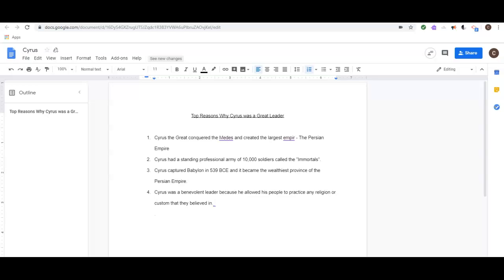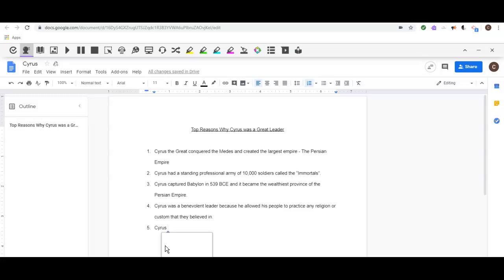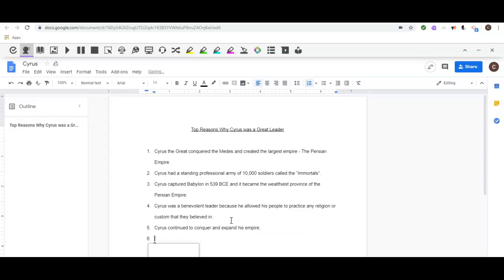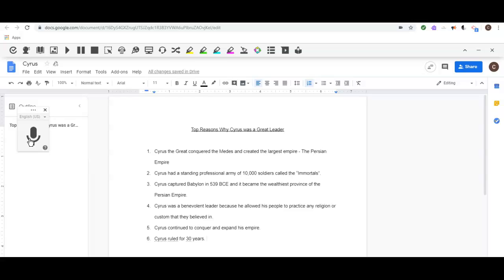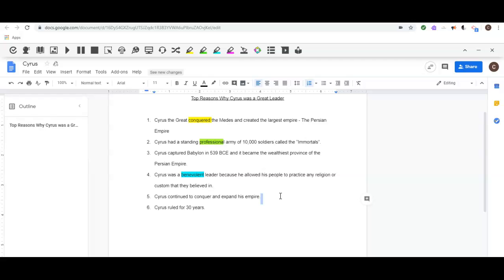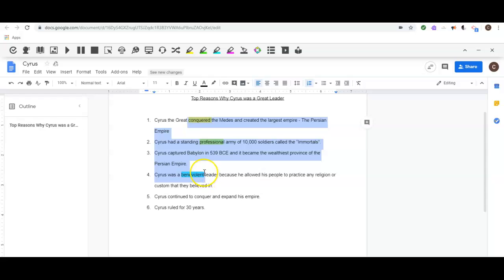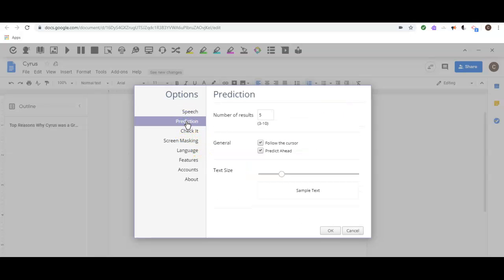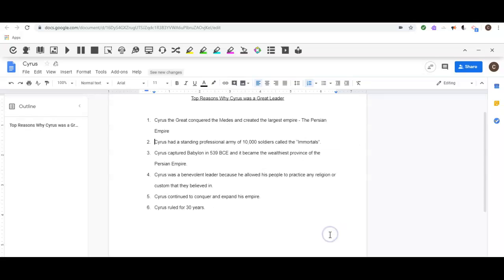Read and Write Tutorial